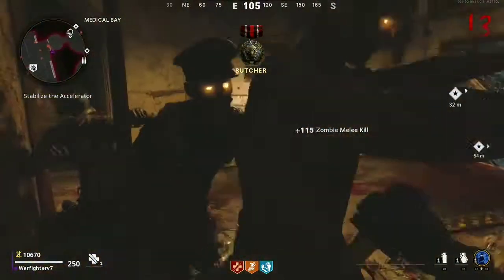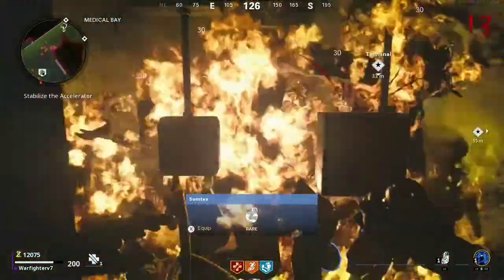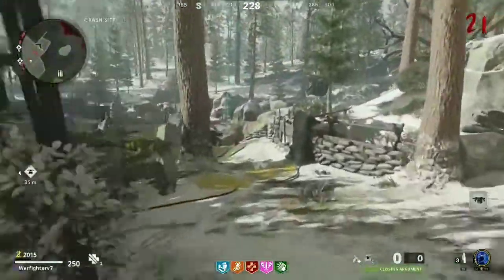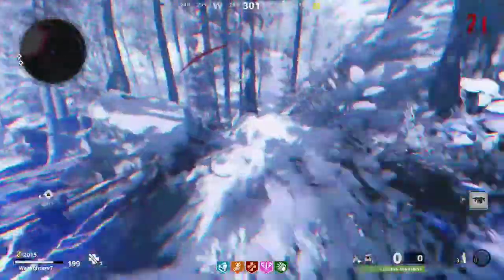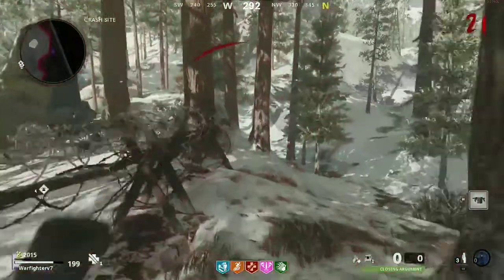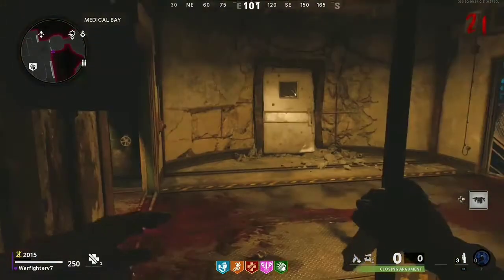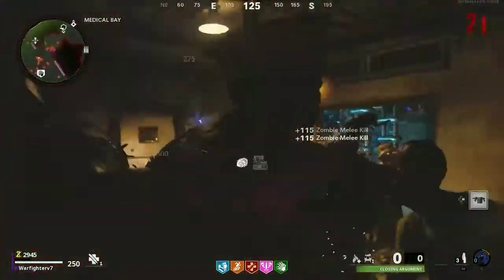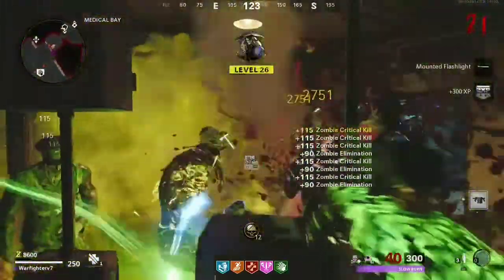BEST 2 GLITCHES FOR 2XP! GODMODE SPOT INFINITE XP/CAMOS Die Maschine Cold War Zombies (After Patch)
I'm back on Die Maschine for Double XP I'm going to show you my two favorite glitches that I believe to be the best for getting fast xp and unlocking camos quickly too!

3:16 》 Tainted Love by Soft Cell